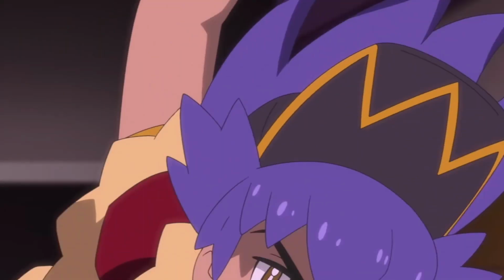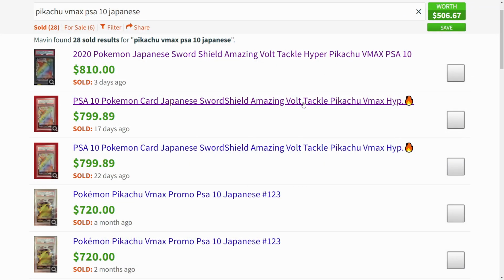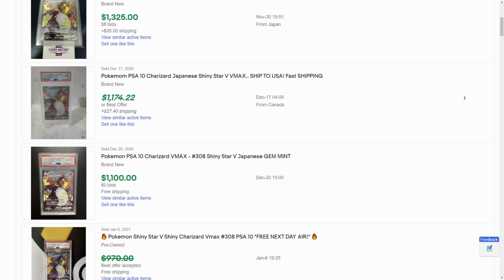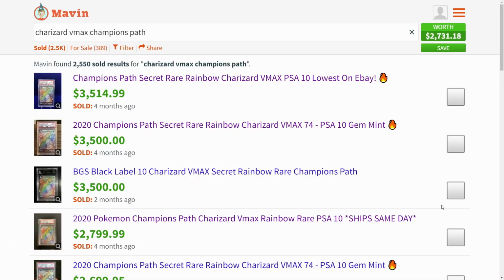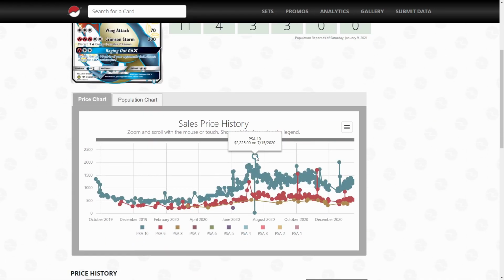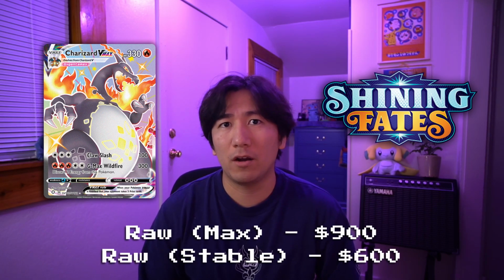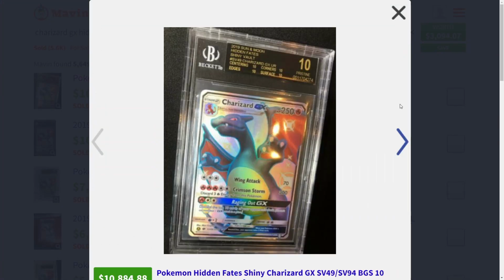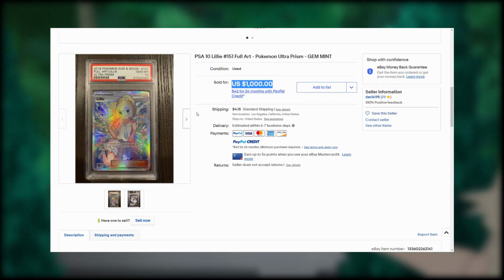Price Prediction: Shining Fates Will Be Record Breaking!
Shiny Charizard VMAX & Marnie (Full Art) are the two Pokémon cards everyone will be looking for in Shining Fates. Based on data from Shiny Star V, Champion's Path & Hidden Fates, I predict that the prices of these cards will be record breaking. It will not surprise me to see a PSA 10 Shiny Charizard VMAX hit a price of $4500 🔥

What do you think? Let me know if you think I'm under or over estimating the value of these cards.